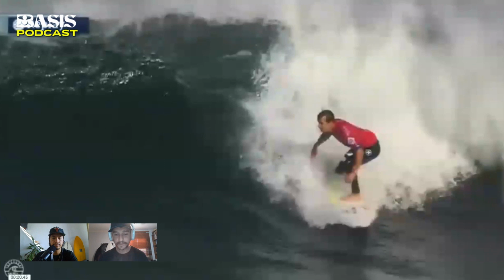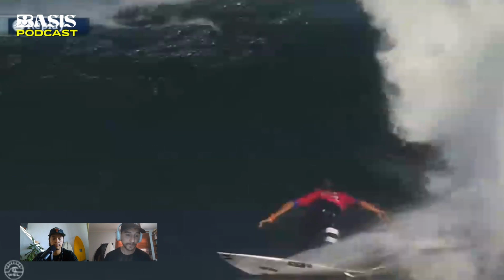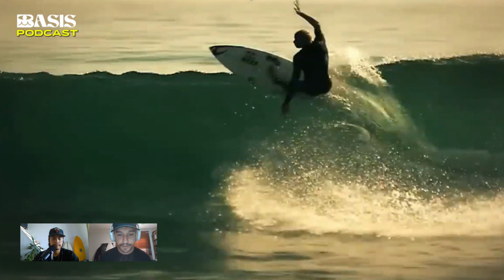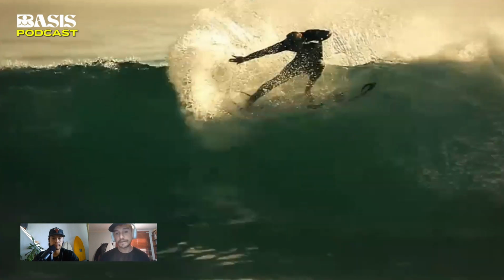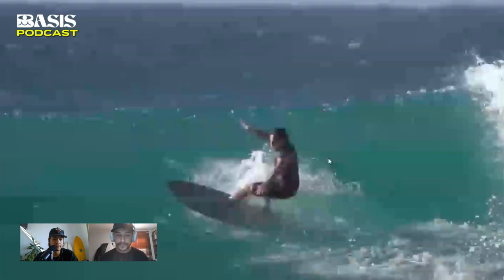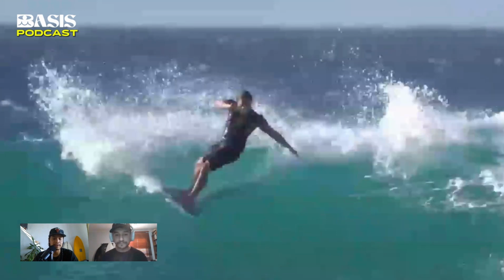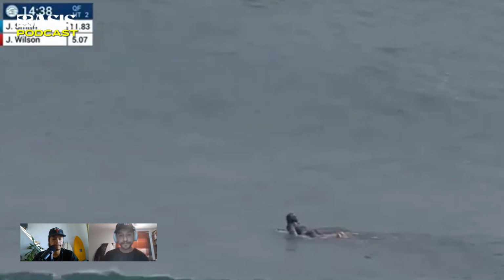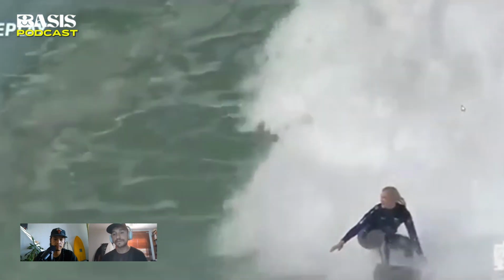Unlocking the Kinetic Chain with Okia Surfing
Sign up for our free surfboard guide for sizing down volume, video library, and newsletter 👇

In this episode, we welcome back Richie Murua of @okia_surfing, the head ISA coach for the Guatemala team. Richie shares his insights on the kinetic chain of movement and how it can unlock your surfing, whether it’s really as simple as looking where you want to go or opening your arms to turn the surfboard, the secrets of weight distribution, the subtleties of pressure when doing a front leg extension, the correct stance to maximize speed generation, the exact place where you want your front foot placed on the surfboard, how to do a beach observation and catch more waves, the mental approach for overcoming waves out of your comfort zone, the three things that will knock you off your surfboard, and how he prepares his team for the ISA games. This is a must-listen for anyone who wants to improve their surf technique and learn from a top-level coach. Tune in and get ready to be blown away by Richie’s knowledge and passion.

Subscribe for more interviews with pro surfers, coaches, shapers, and everyday surfers like Matt Meola, Noel Salas of Surf n Show, Kassia Meador, Ryan Lovelace, Dylan Lightfoot, Derek Dunfee, Magnum Martinez, Isaac Stant, Nakoa Decoite, and more!